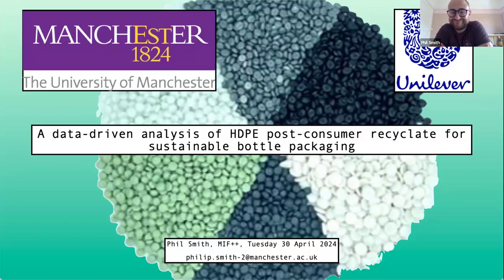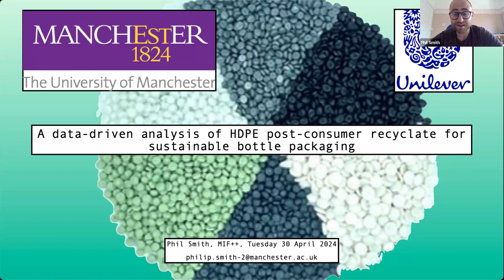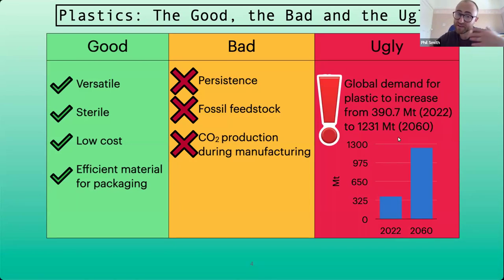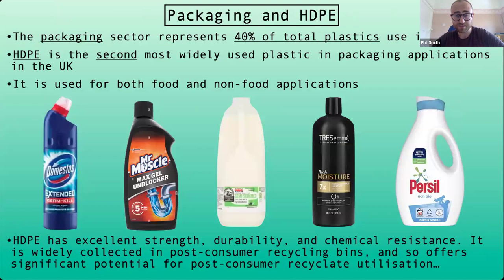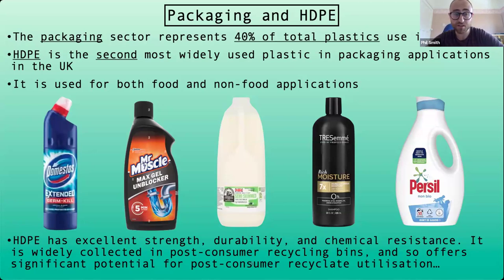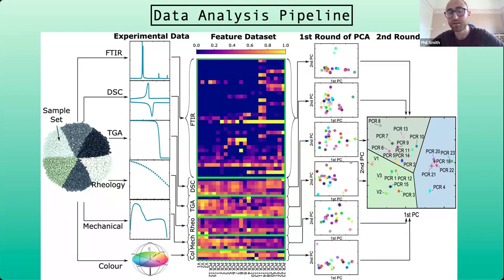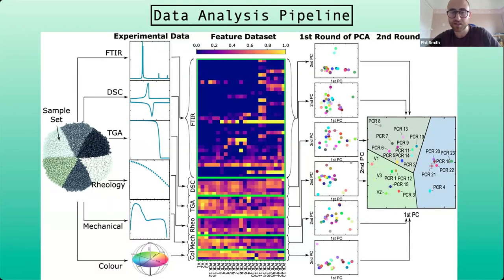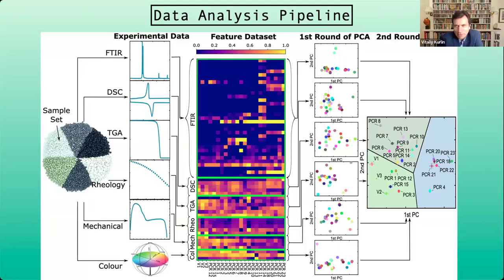Phil Smith's talk at the MIF++ seminar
Speaker. Philip Smith (Henry Royce Institute, University of Manchester, UK)

Title. A data-driven analysis of HDPE post-consumer recyclate for sustainable bottle packaging [based on the RCR paper,

Abstract. The packaging industry faces mounting demand to integrate post-consumer recyclate (PCR). However, the complex structure-property relationships of PCRs often obscure their performance compared to virgin equivalents, posing challenges in selecting suitable PCRs for applications. Focused on extrusion blow moulding grade high-density polyethylene (HDPE), this study presents the most extensive characterisation of HDPE PCR to date, encompassing 23 resins (3 virgin, 20 PCR). Employing Fourier-transform infrared spectroscopy (FTIR), differential scanning calorimetry (DSC), thermogravimetric analysis (TGA), rheology, colour analysis, and mechanical testing, we established a feature-rich dataset with 56 distinctive characteristics. Utilising a data science approach based on principal component analysis, with the virgin samples as a benchmark, we identified that combining FTIR, TGA and mechanical testing provided effective identification of PCRs that closely match the properties of virgin HDPE. The pipeline created can be utilised for new PCRs to determine suitability as a replacement for virgin plastic in a desired application.